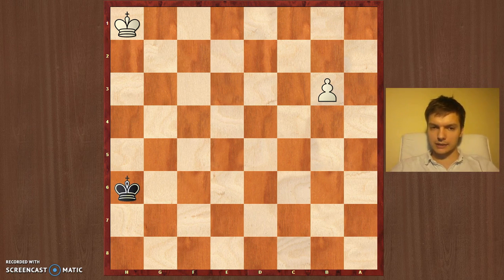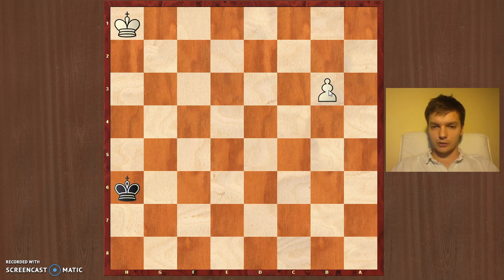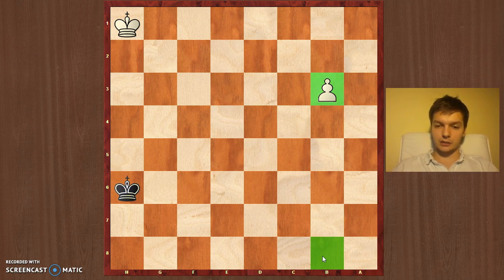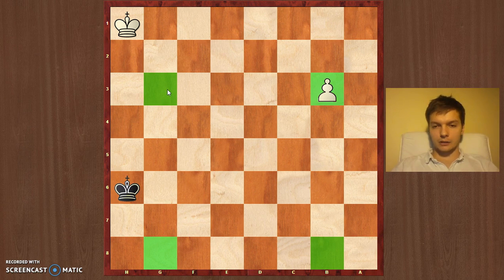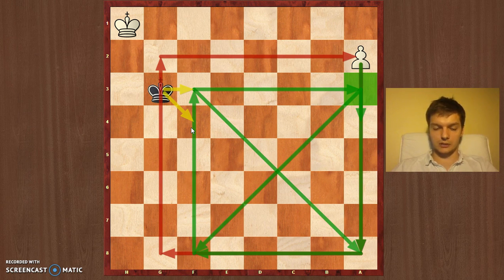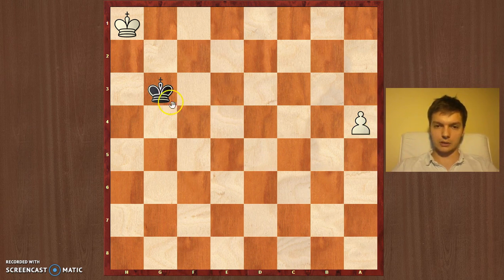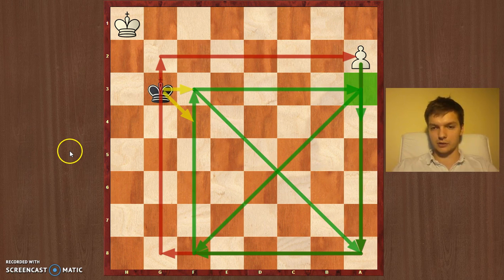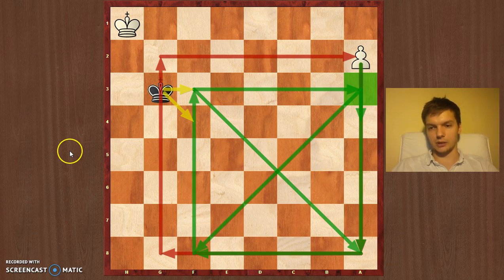Pawn endgames Square rule 2